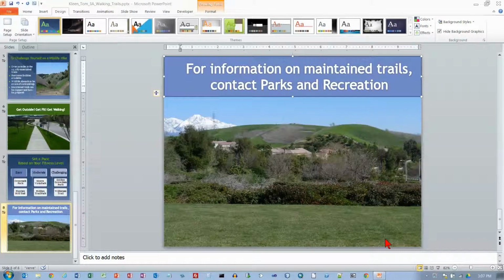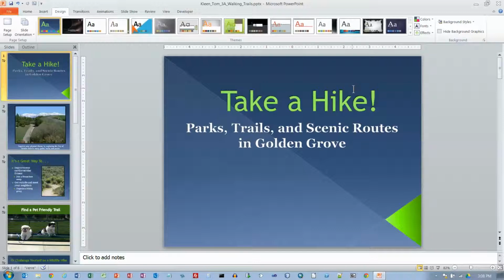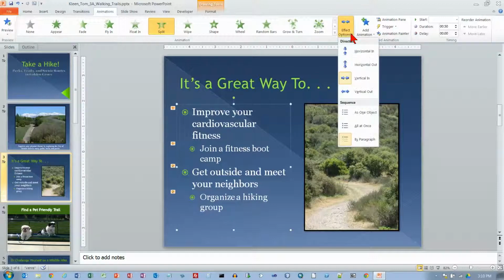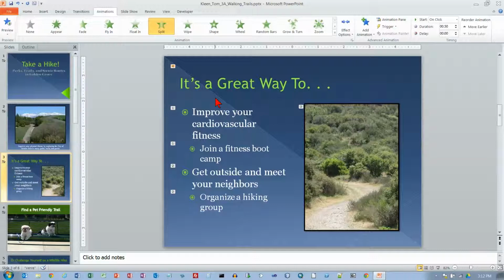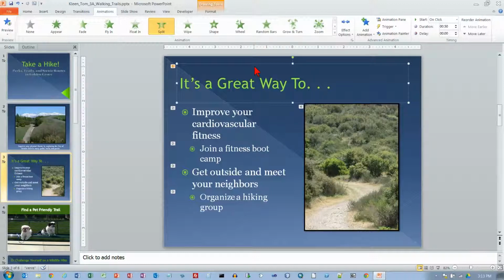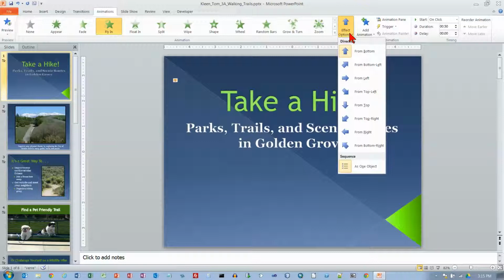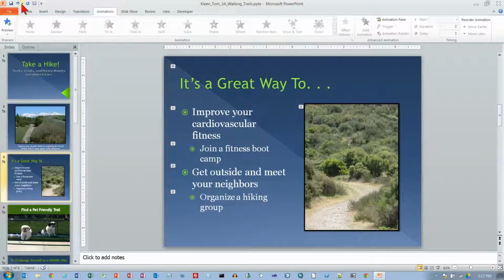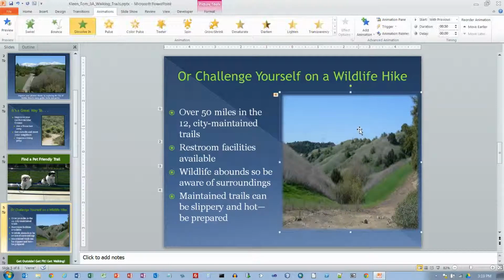Go! PowerPoint 2010, Project 3A, Part 02 of 3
This leads the viewer through Project 3A in the PowerPoint section of the Go! Office 2010 textbook. Part 2 of 3.